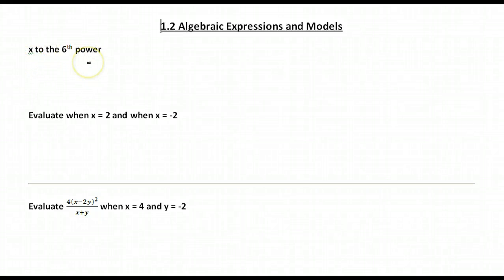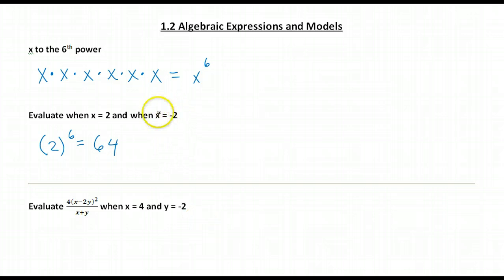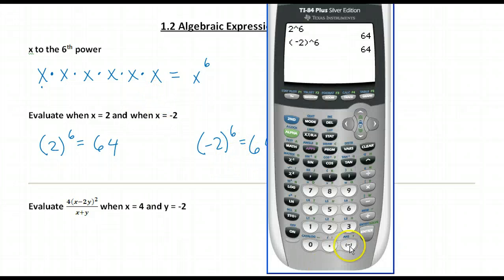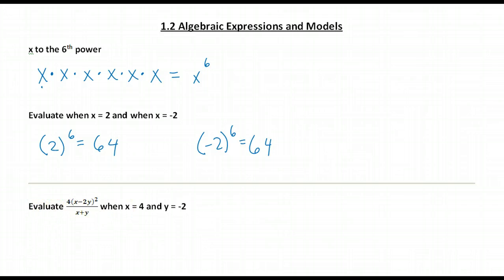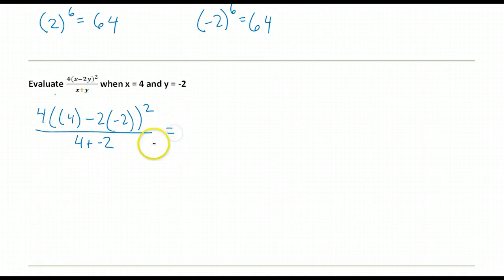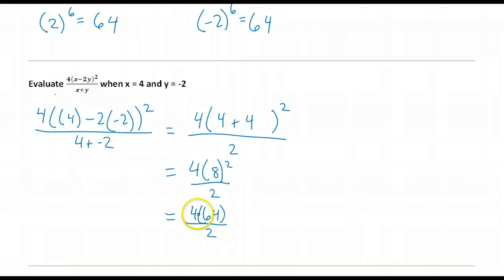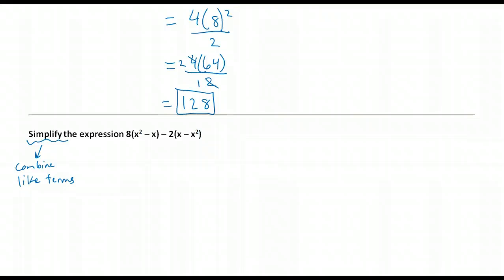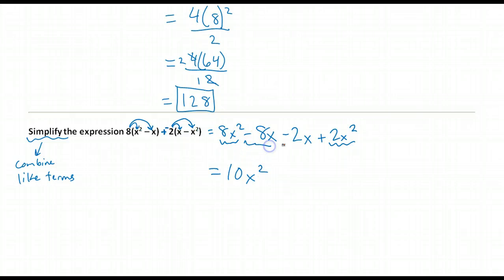1.2 Algebraic Expressions and Models